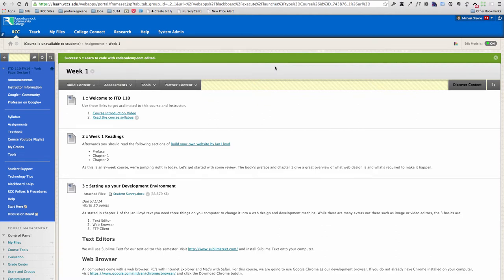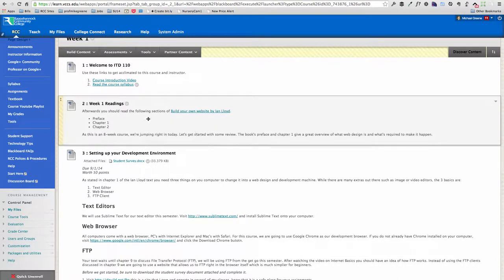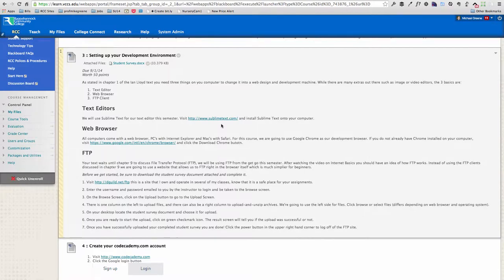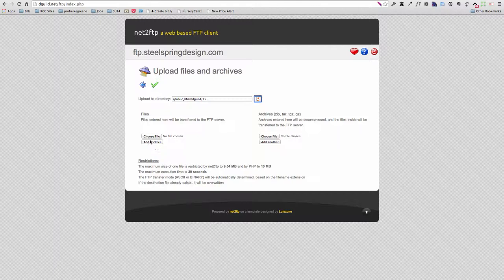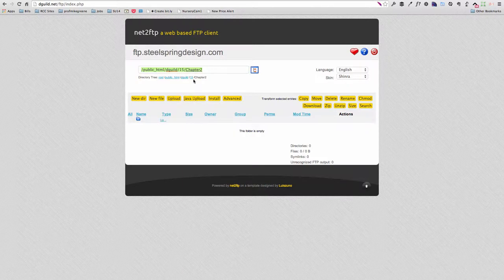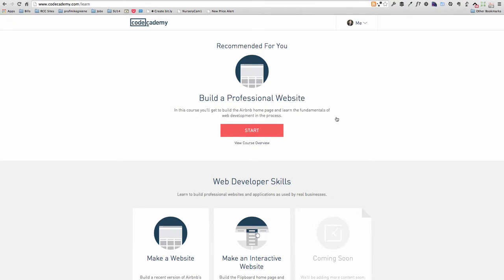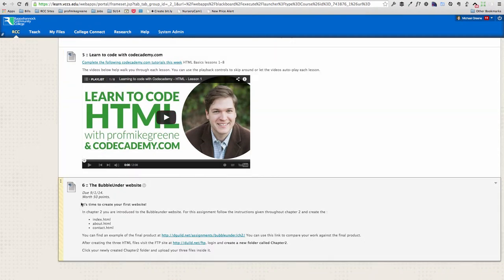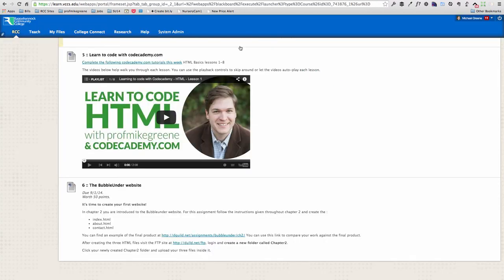ITD 110 Week 1 Overview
Here, I do a quick overview of what's going on Week 1 of my Fall ITD 110 course at RCC.